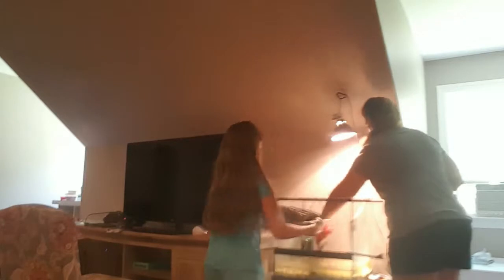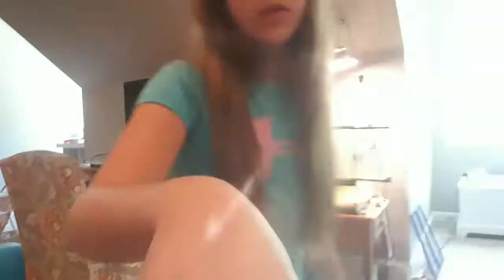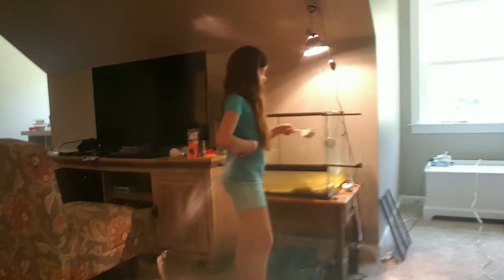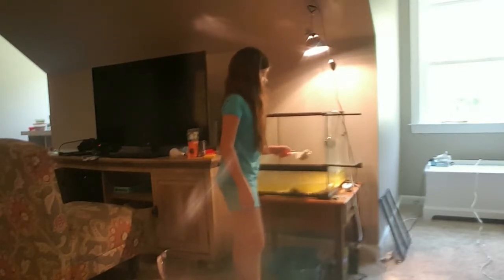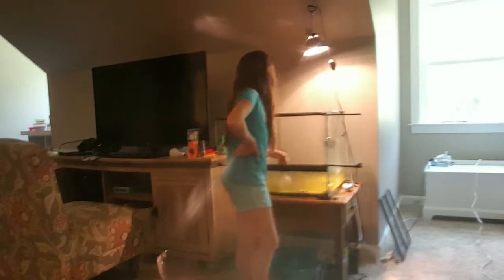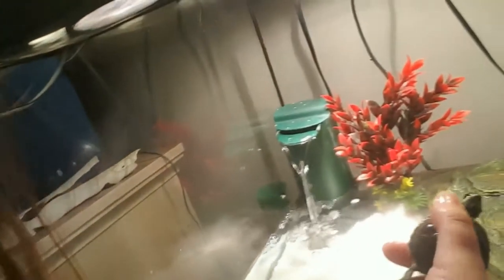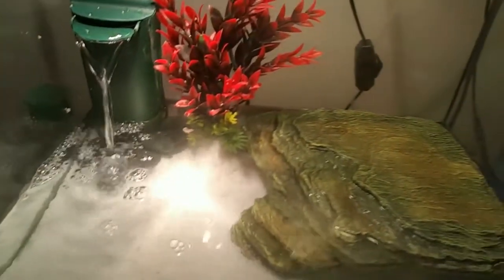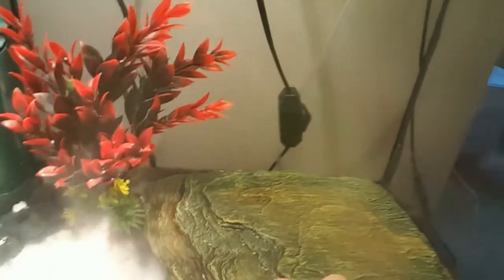Cleaning Holly's Enclosure!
Hey guys!!! This is why I've been gone. I had to spend legit over an hour on this and the editing software is AMAZING!!! I hope you like the new intro and outro!!! :3